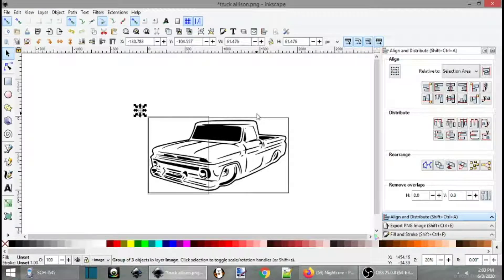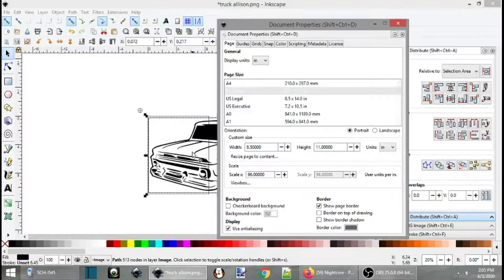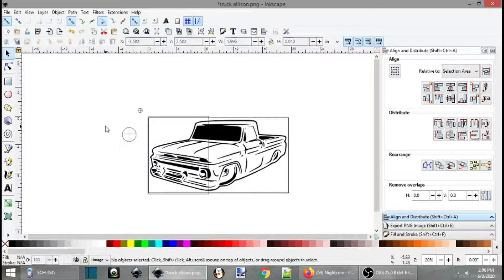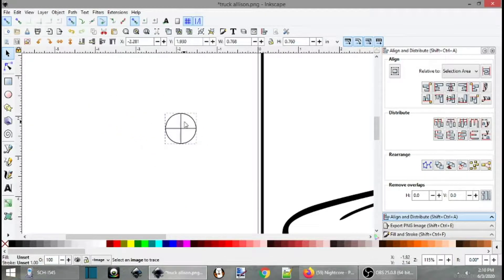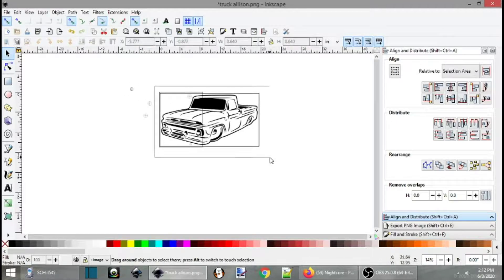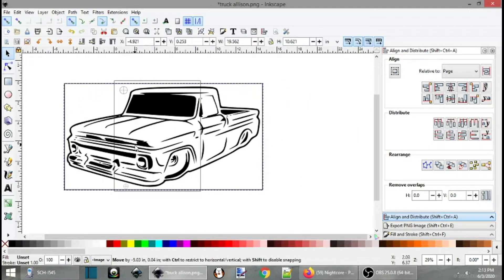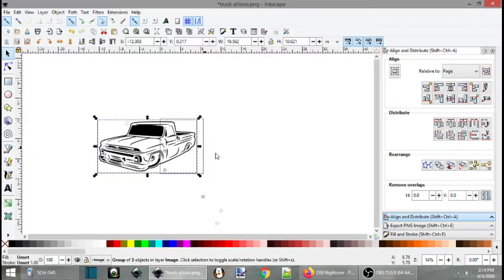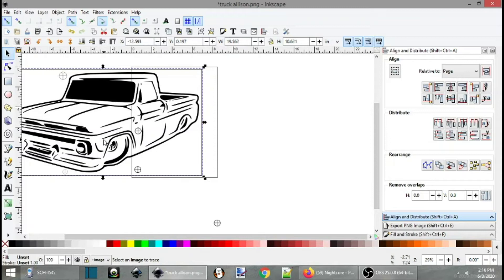Oversized prints Inkscape Tut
An old school way to print oversized imgs.